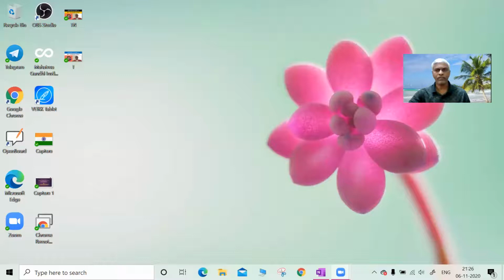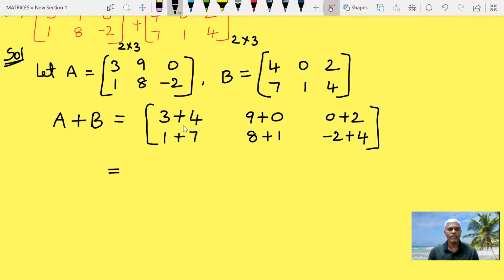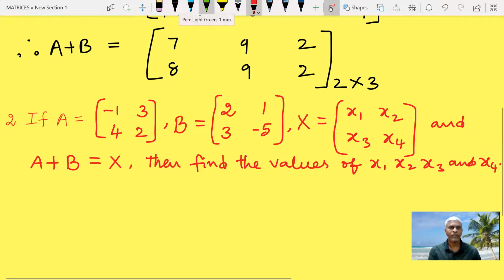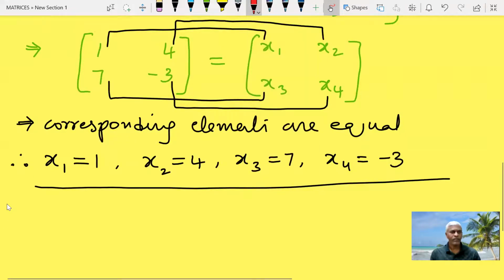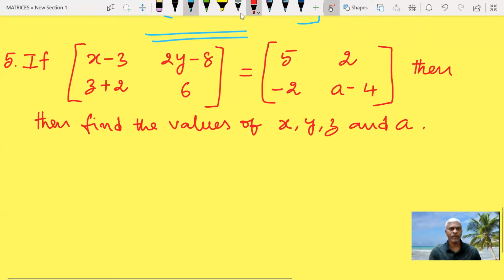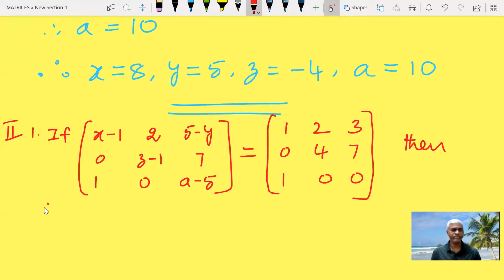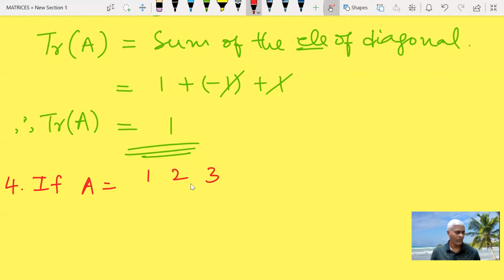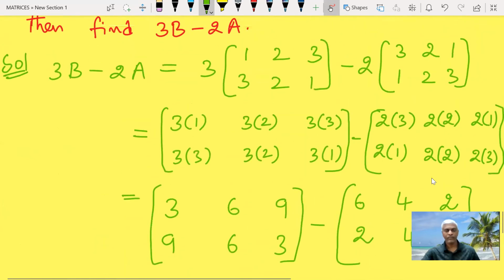1st Year Maths-1A, ||MATRICES|| Class11Maths, FirstYearMaths, PART 2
ADDITION OF MATRICES SOLVED PROBLEMS FOR BOTH ENGLISH AND TELUGU MEDIUM
BY
A. SURENDER REDDY